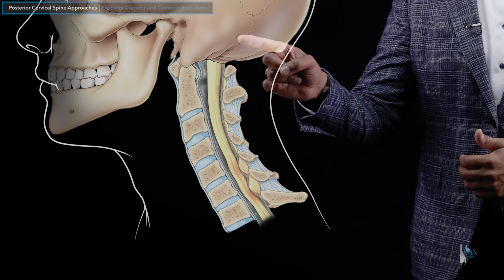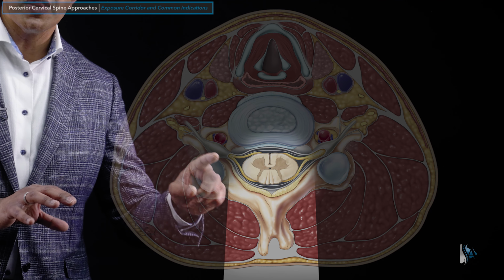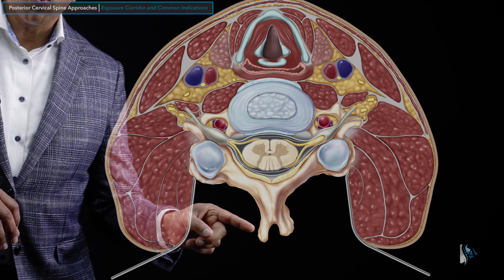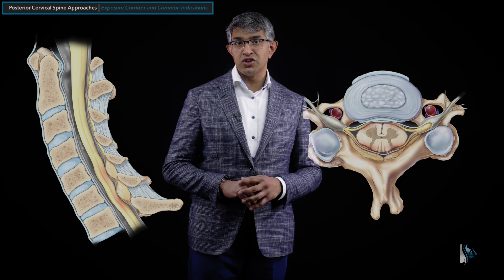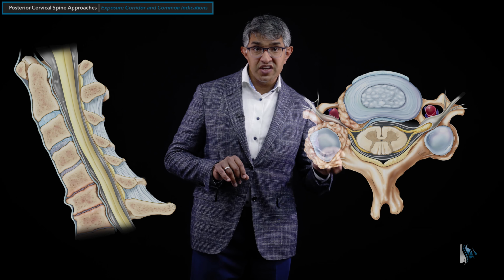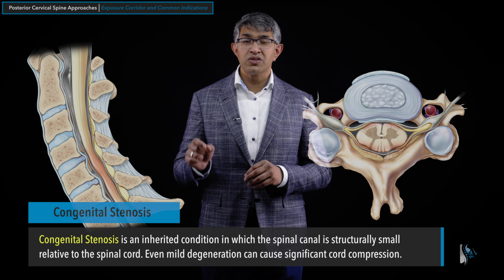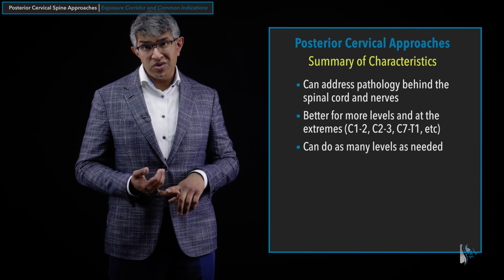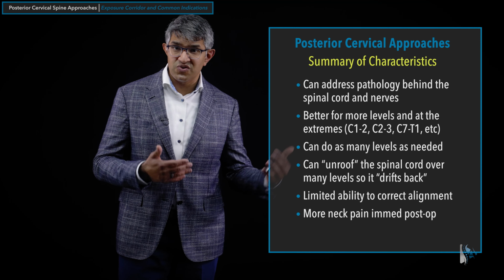Posterior Cervical Spine Surgery -- Exposure Corridor and Common Indications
In this video, we'll discuss the posterior cervical exposure corridor and its role in cervical spine surgery.

Throughout the video, we'll provide insights into the anatomy and structure of the cervical spine, helping you understand how symptoms present in the body. We'll discuss posterior cervical approaches, which target pathology behind the spinal cord and nerves. We'll also cover congenital stenosis, a unique condition that may require a posterior approach for treatment.